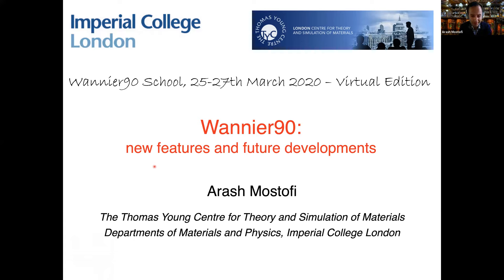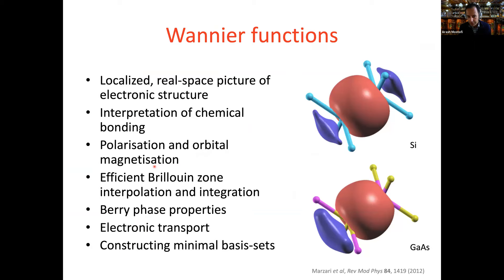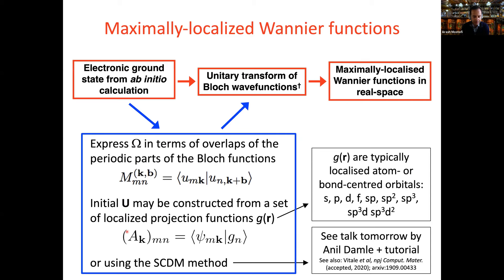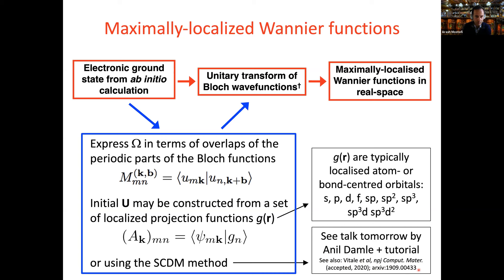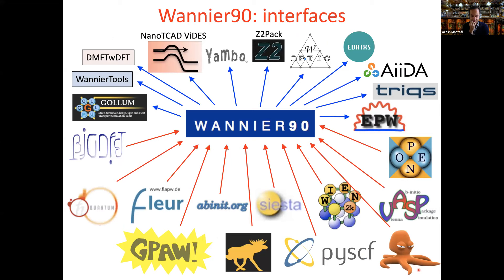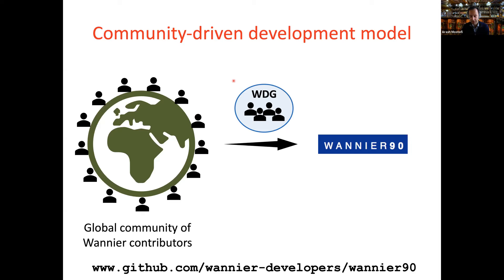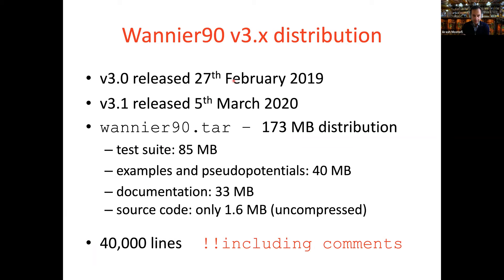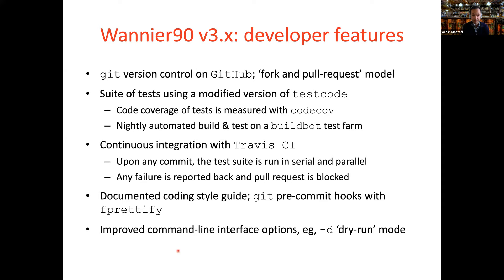Introduction to the new features of Wannier90 3.0 - Arash Mostofi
Talk by Prof. Arash Mostofi (Imperial College London, UK) introducing the new features of the Wannier90 code, version 3.0.

The talk was part of the "School on Wannier90 v3.0: new features and applications", 25-27th March 2020 – Virtual Edition